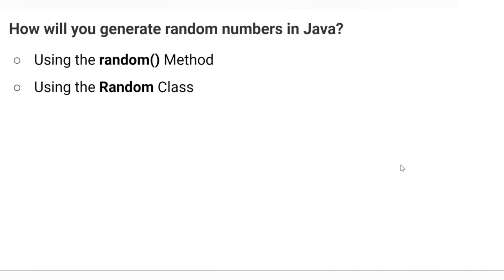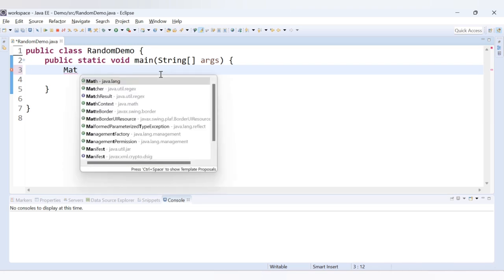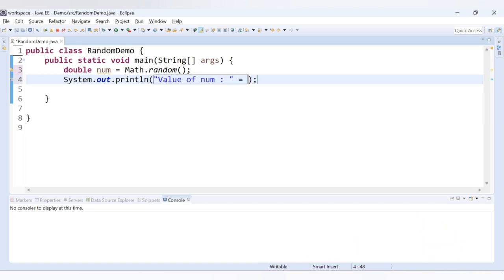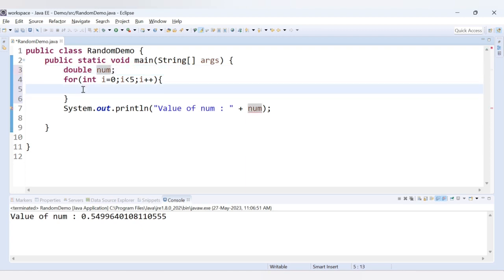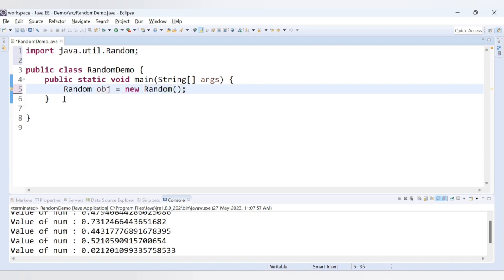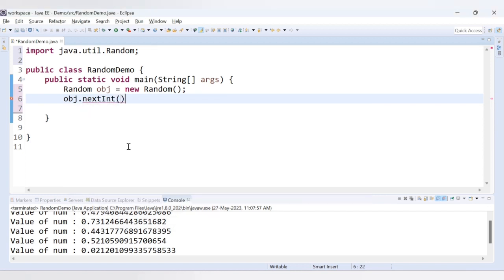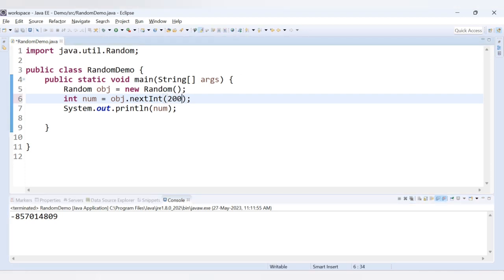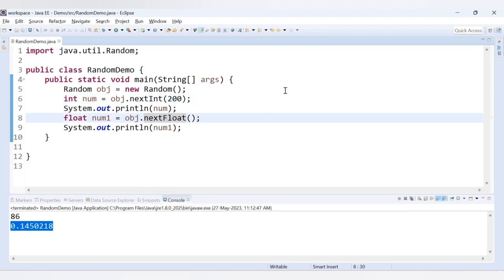Random Numbers In Java | Random Method | Random Class | Java Interview Questions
Random Numbers In Java | Random Method | Random Class | Java Interview Questions  | How to generate random Numbers in java

Your Queries -
Java Interview Questions And Answers
what are random Numbers  in Java
How to generate random Numbers  in java
random method in Java
random class in Java
Math class in Java